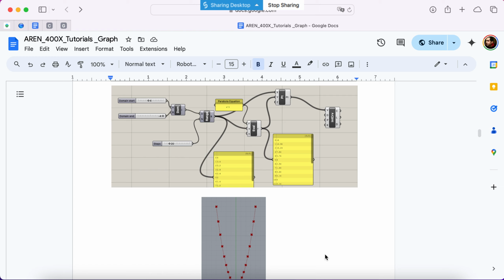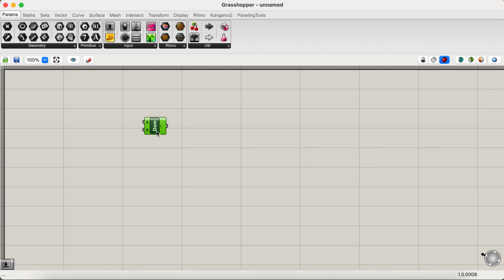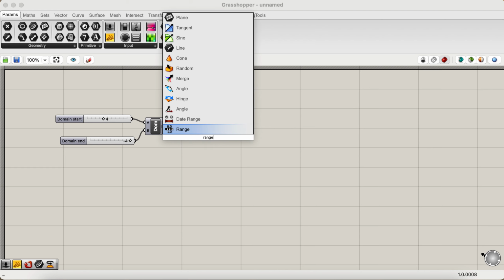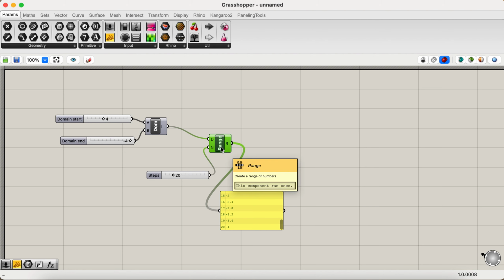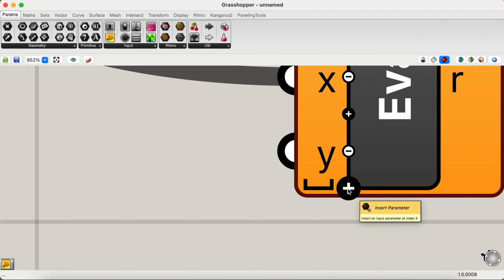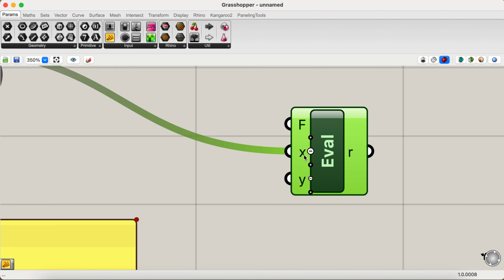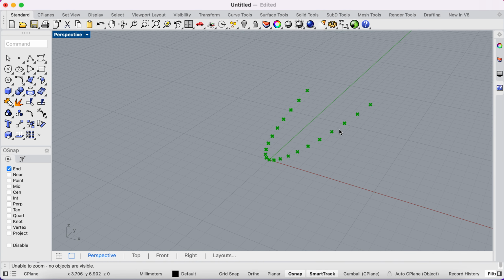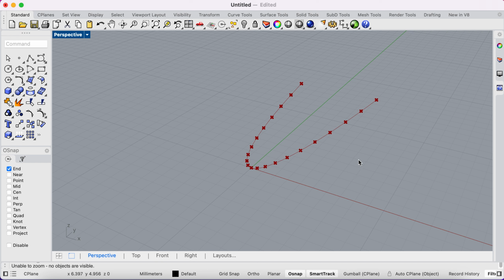Parametric Design Grasshopper Tutorial 1 | Class 10 | Mathematical Function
In this tutorial, we focus on mathematical evaluations and function generation in Grasshopper. Learn how to use the "Evaluate" component to perform mathematical operations on data sets. Utilize the "Range" component to generate lists of numbers, apply mathematical expressions, and construct points based on evaluated values. Visualize these points by creating curves such as parabolas with the "Interpolate Curve" component,